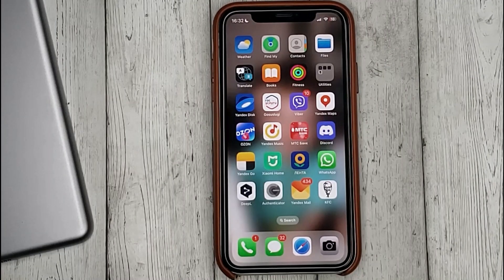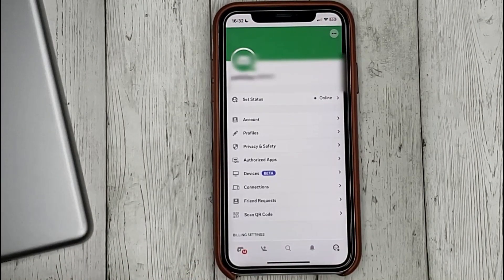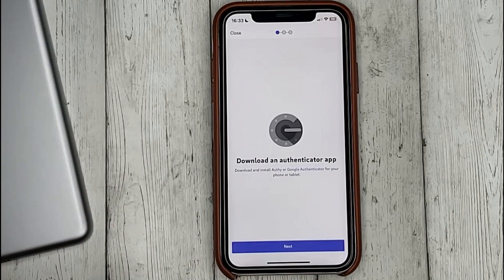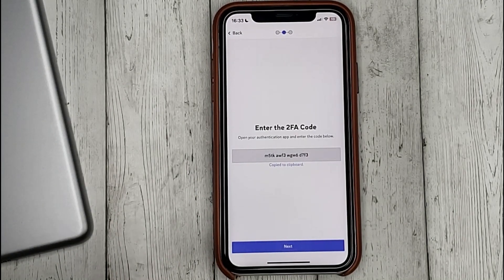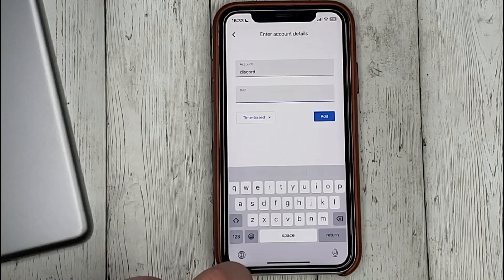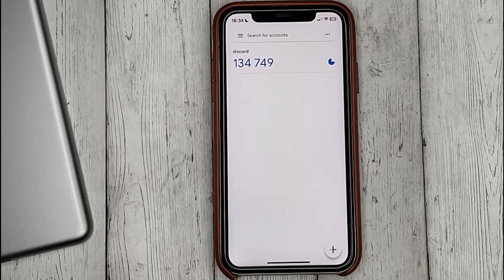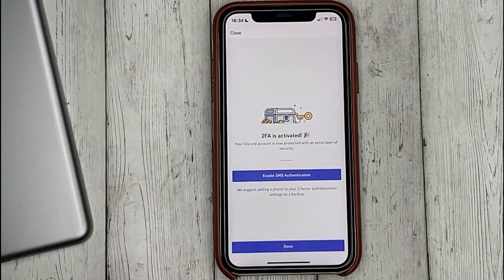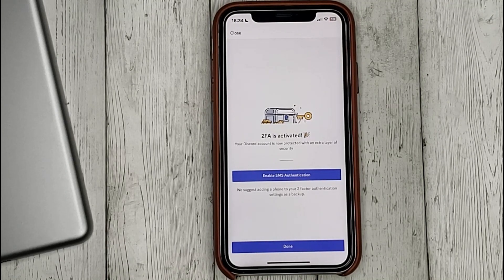✅ How To Enable Two-Factor Authentification In Discord 🔴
Discord is a VoIP and instant messaging social platform. Users have the ability to communicate with voice calls, video calls, text messaging, media and files in private chats or as part of communities called "servers".